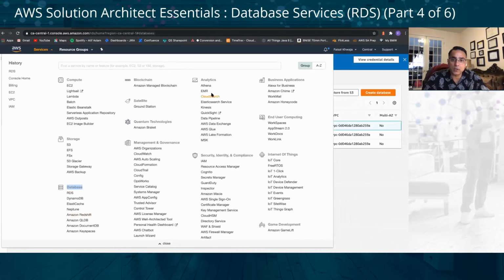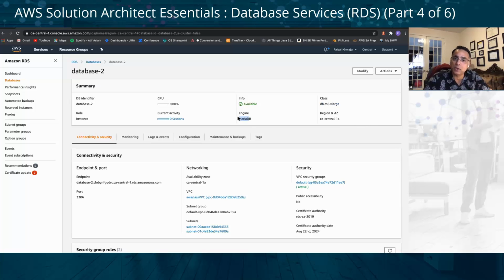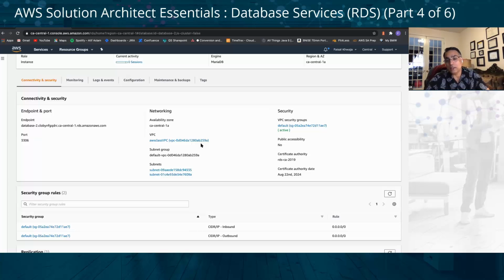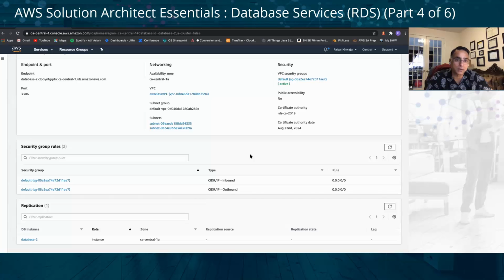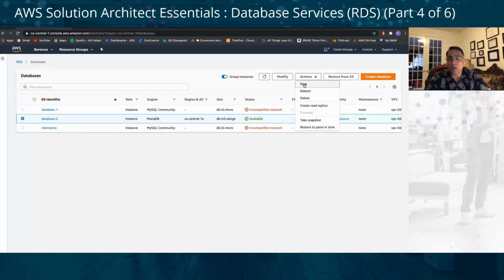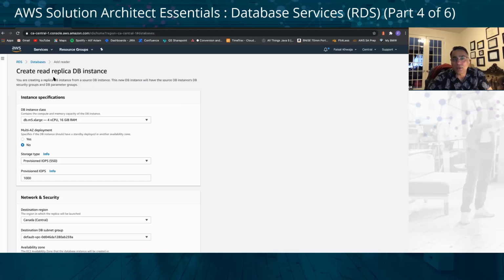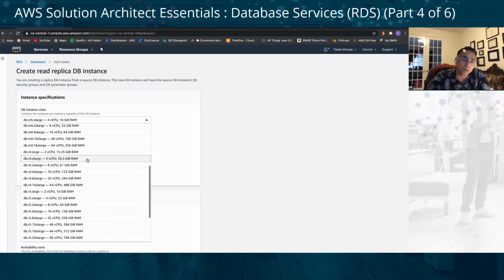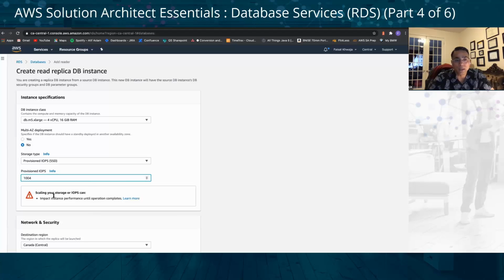RDS Demo Part 1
CloudInstitute.io's subscription includes several self-paced certifications, coaching, and virtual instructor-led sessions.